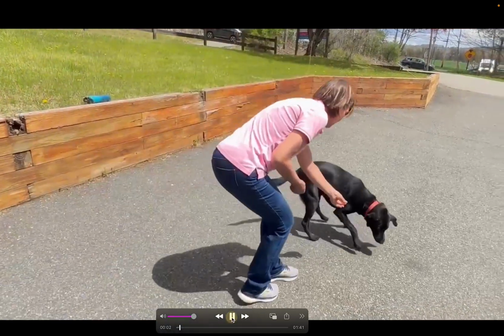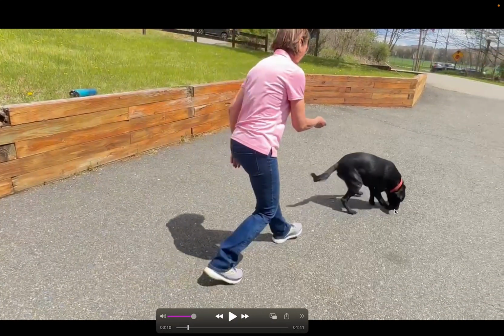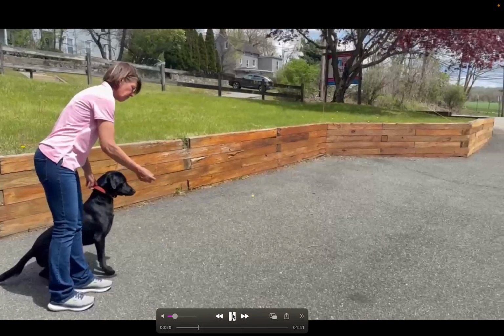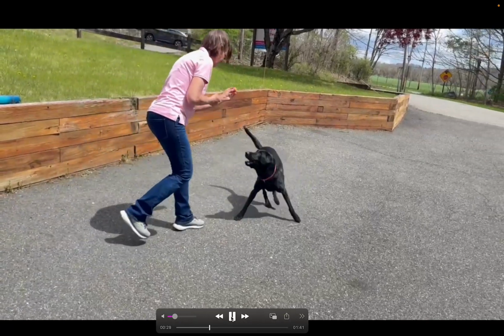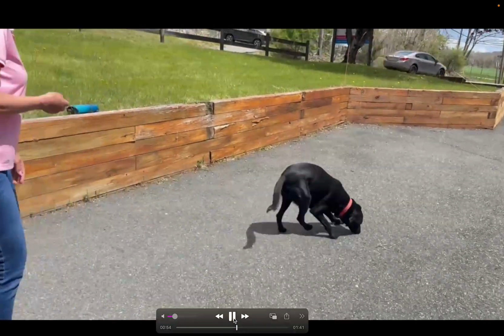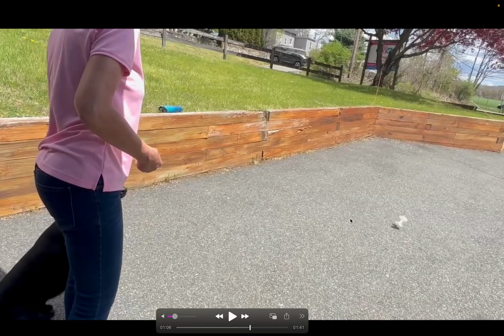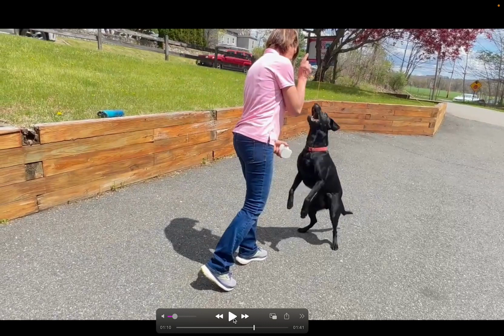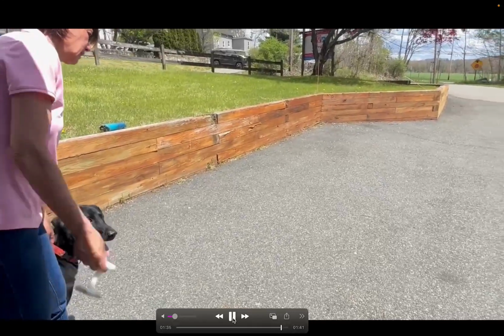Competition Obedience Dumbbell Retrieve Directed Retrieve (Glove) Spinback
In this video I demonstrate how i teach the dog to quickly grab the dumbbell and glove, spin around and race back to you.